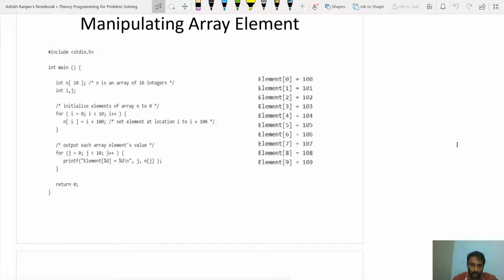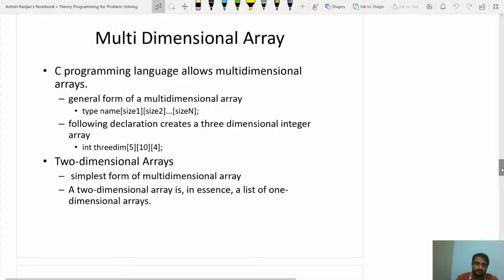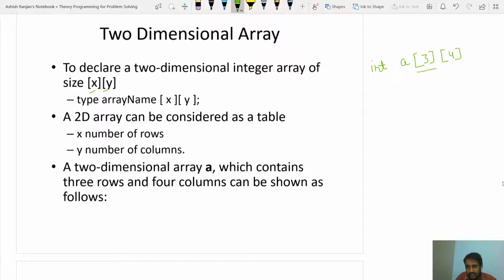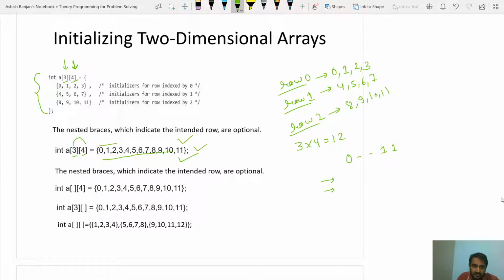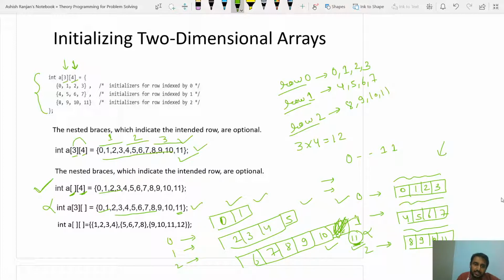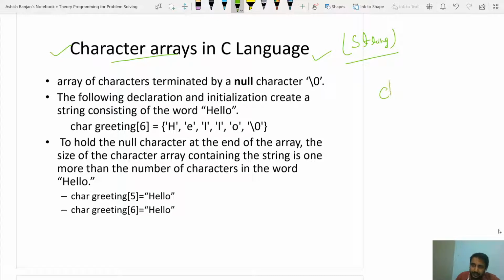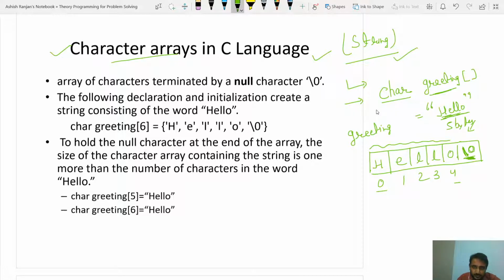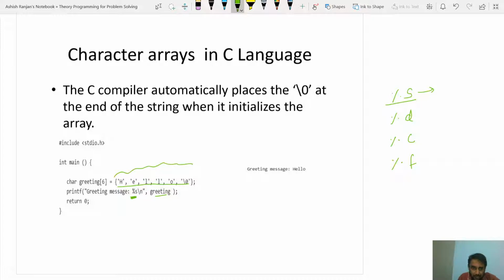Lecture 4_2 Introduction to Multi Dimensional Array